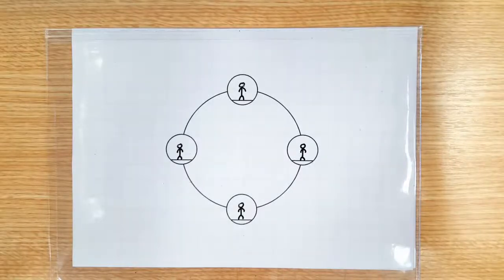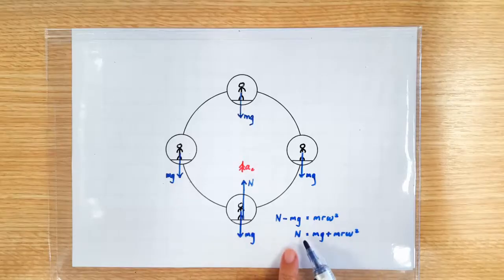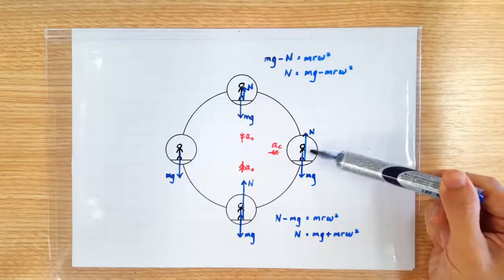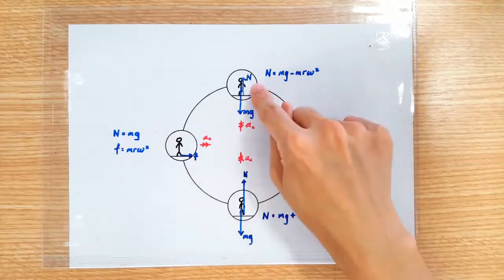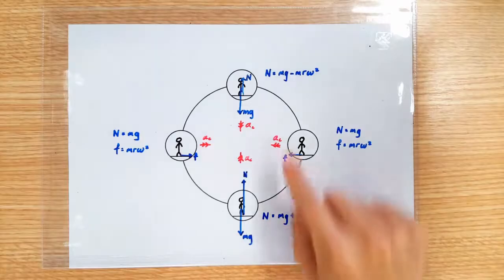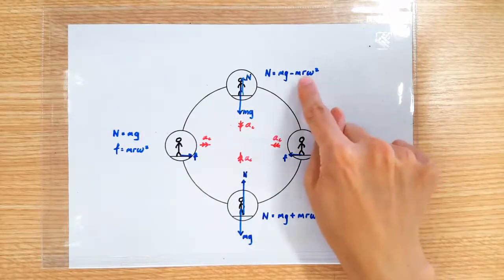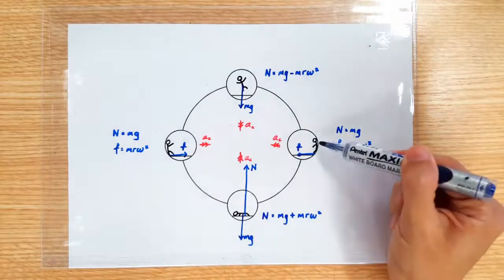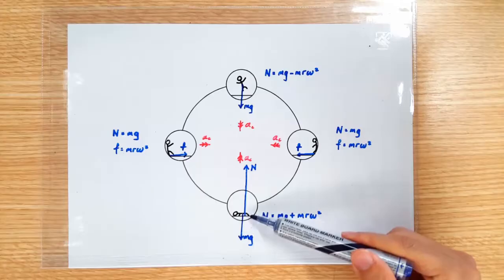Circular Motion: Ferris Wheel